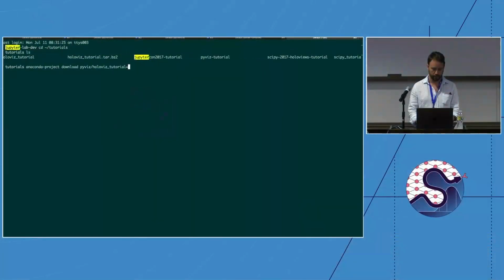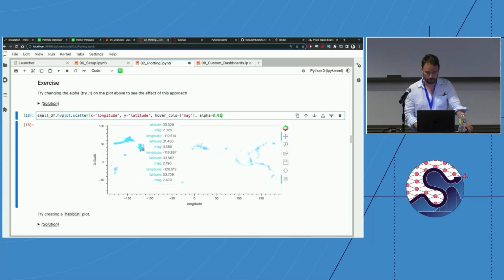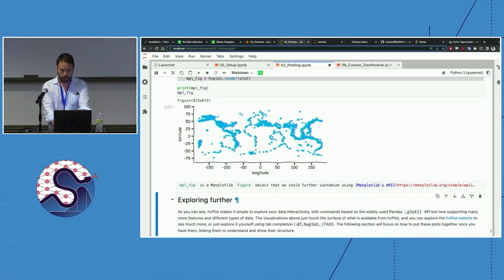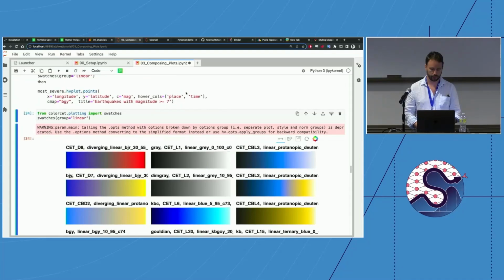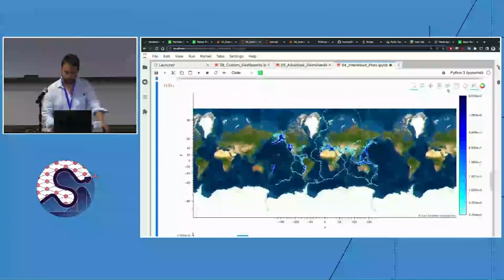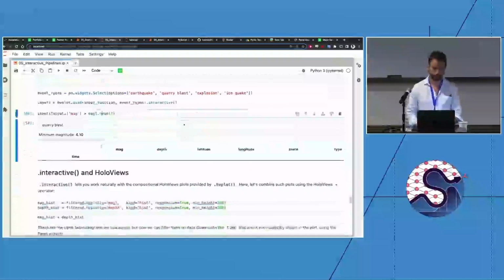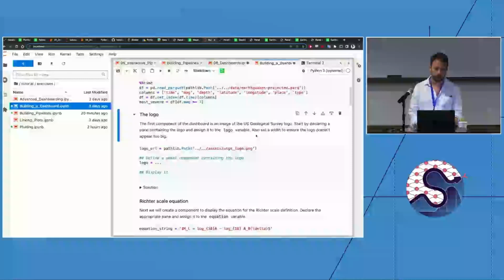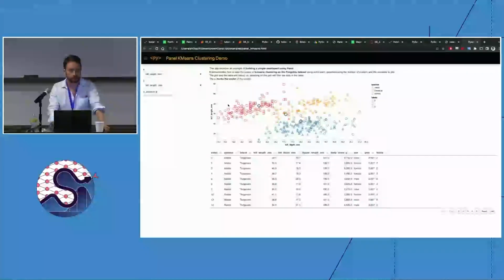hvPlot & HoloViz- James Bednar, Jean-Luc Stevens, Philipp Rudiger, Maxime Liquet | SciPy 2022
Python offers many powerful visualization tools, each with their own strengths and advantages, but few people have the time and interest to learn all the different APIs required to use these different tools. Luckily, a de-facto standard API for data plotting has emerged in the Pandas .plot() API, which is now supported by many different plotting packages.

In this tutorial, you will learn how to use hvPlot, a high-level interactive plotting library that exposes the power of Bokeh, Matplotlib, Plotly, Datashader, and Cartopy using the same .plot API you may already know from using Pandas or Xarray's plotting interface. We'll also show you how to turn nearly any expression you can write with that API into a web app with plots and tables by simply substituting widgets for any parameters you want users to be able to select. Thanks to the HoloViz tools on which hvPlot is built, the resulting apps can easily handle big data (up to billions of rows on an ordinary laptop), remote data (either in Jupyter or in standalone apps), streaming data (using streaming dataframe libraries), geographical data (building on the geoscience software stack), or multidimensional data (using Xarray).

hvPlot's high-level interface should be sufficient for nearly all of the common data-exploration and data-analysis tasks you want to do with Pandas or Xarray, but in keeping with the HoloViz philosophy of ""shortcuts rather than dead ends"", we'll also show you how and when to drop down to lower-level APIs when you need to, such as when building more complex apps using Panel, doing complex graphical data calculations using Datashader, or integrating plotting and interactivity into your own libraries using Param and HoloViews. With the techniques you learn in the hands-on exercises in this tutorial, you'll get the tools and know-how to effectively explore, analyze and visualize simple or complex, small or large, and static or dynamic data easily, concisely, and reproducibly. We expect participants to have previously used some sort of plotting tool and to be comfortable with Python and at least one array-based library (Numpy, Pandas, Xarray, CuPy, cuDF, Dask, etc.).